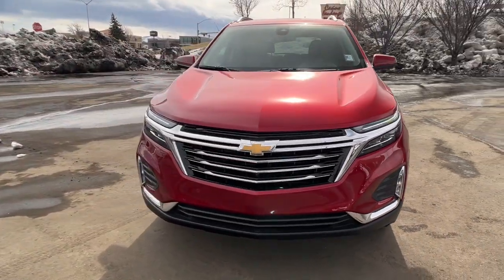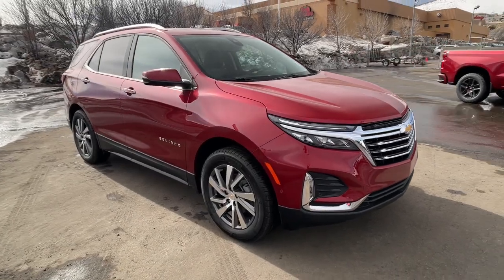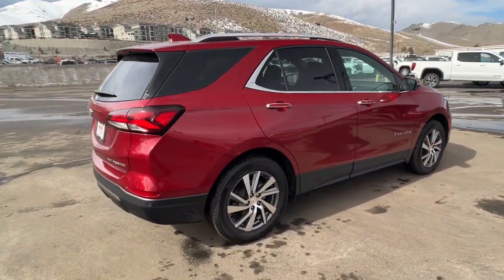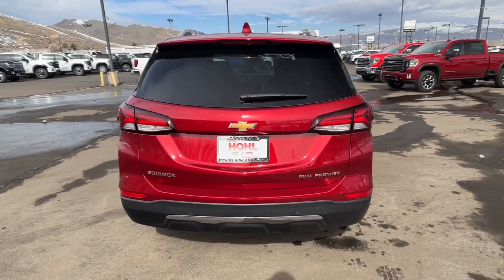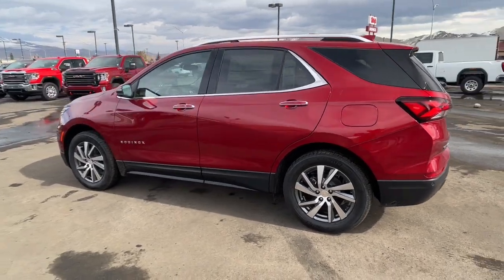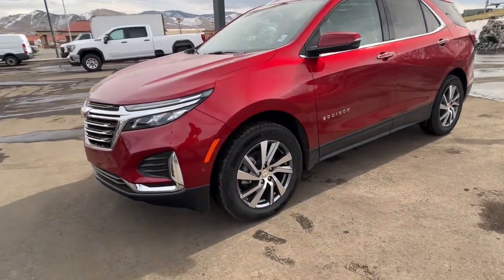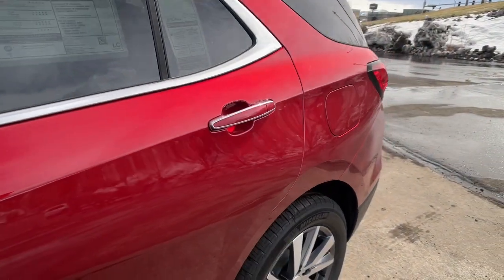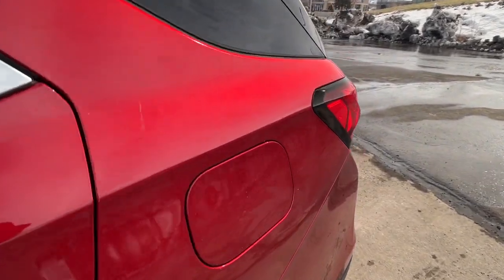2023 Chevrolet Silverado 2500HD Reno, Sparks, Fernley Lake Tahoe, Mammoth, NV FCC23179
Summit White New 2023 Chevrolet Silverado 2500HD Work Truck available in 3700 S. Carson Street, Carson City, Nevada at Michael Hohl GM. Servicing the Carson City, Reno, Sparks, Elko, Lake Tahoe, NV area.

Summit White 2023 Chevrolet Silverado 2500HD Work Truck 4WD 6-Speed Automatic 6.6L V8